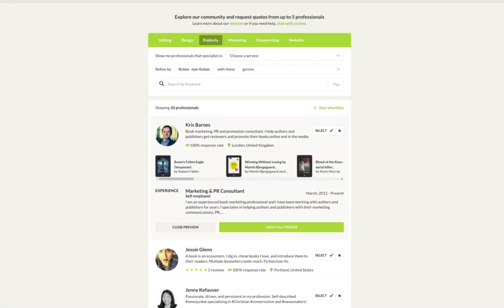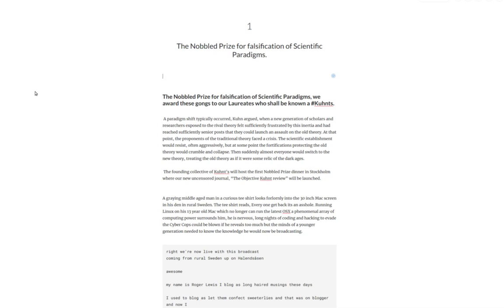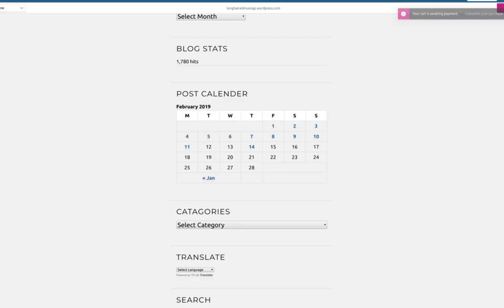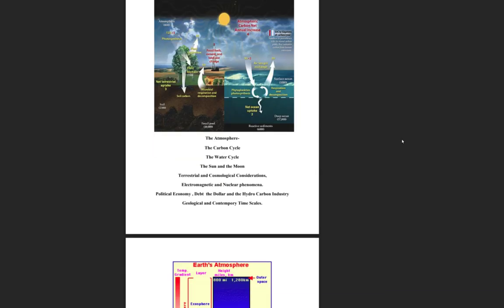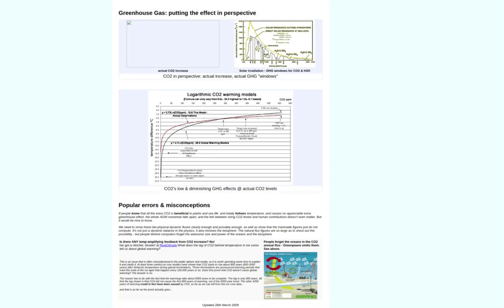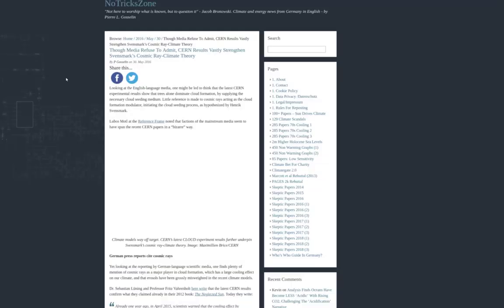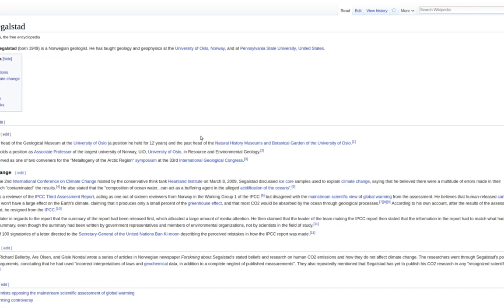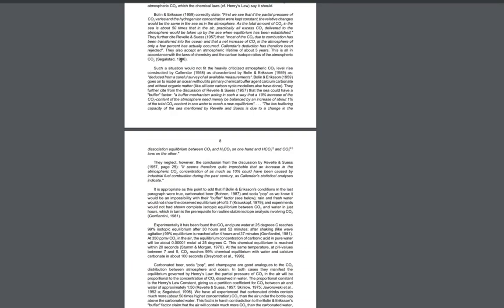Some Notes on Notation The Shorthand of Sigmas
A graying middle aged man in a curious tee shirt looks forlornly into the 30 inch Mac screen in his den in rural Sweden. The tee shirt reads, Every one get back its an asshole. Running Linux on his 13 year old Mac which no longer can run the latest OSX a phenomenal array of computing power surrounds him, he is nervous, long nights of coding and hacking to evade the Cyber Cops could be blown if he reveals too much but the minds of a younger generation needed to know the knowledge he would now be broadcasting.